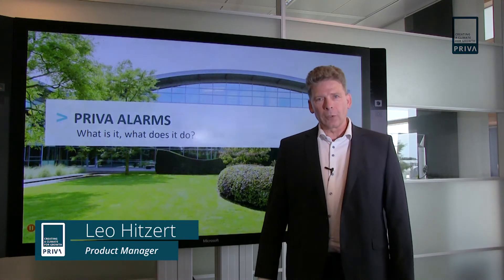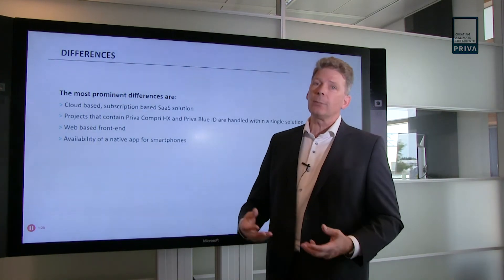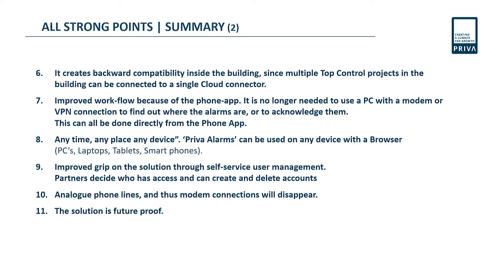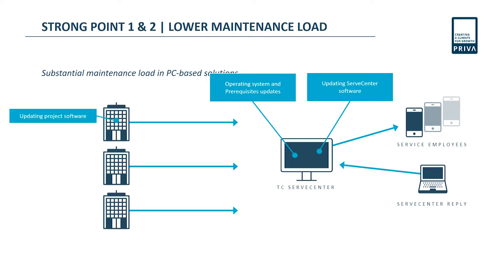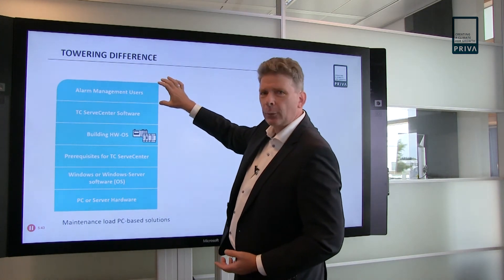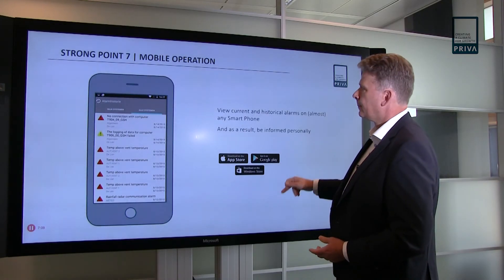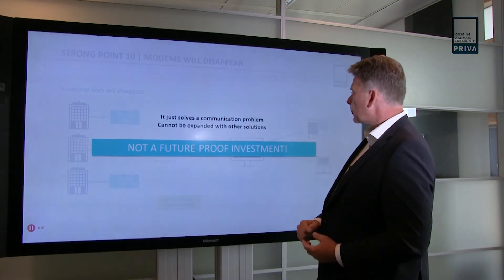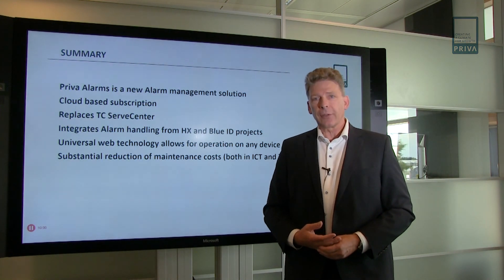Priva Alarms | What is it?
In this video, our Product Manager Leo Hitzert will explain what Priva Alarms is, what it does and how it works. With Priva Alarms, we offer you a tool to have insight into what is happening in your building. Priva Alarms provides an integrated overview of the alarms from all your Priva systems within your building(s), on any device. The system alerts you when an alarm occurs and offers detailed information about the nature of the alarm.